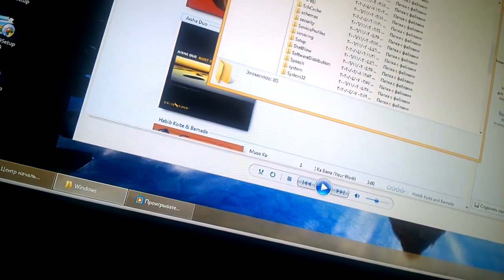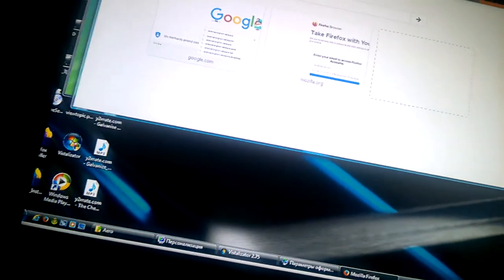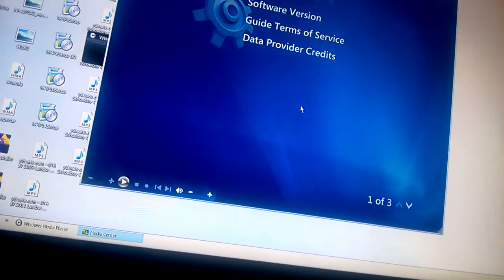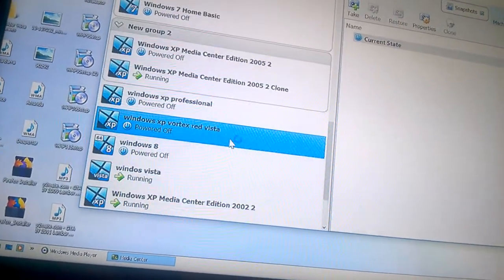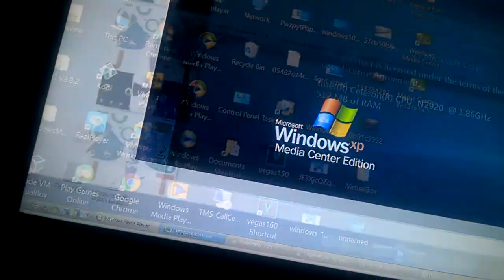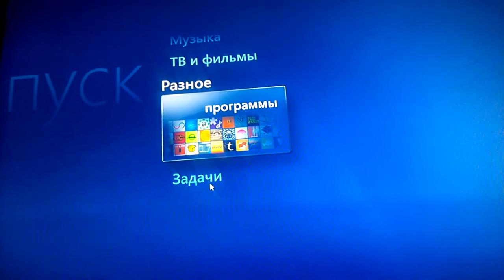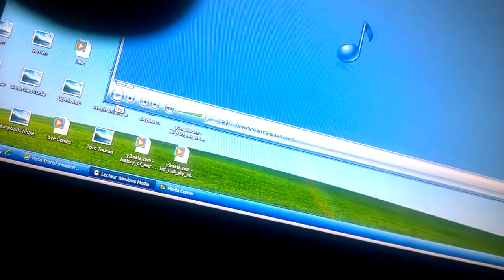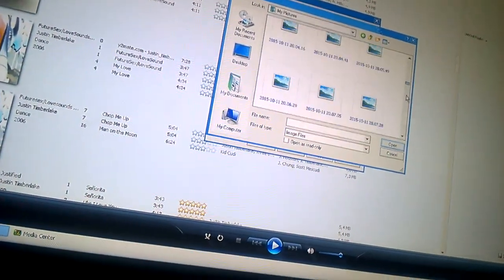VirtualBox Windows XP And Windows Vista And windows 7 Asus and nfs world